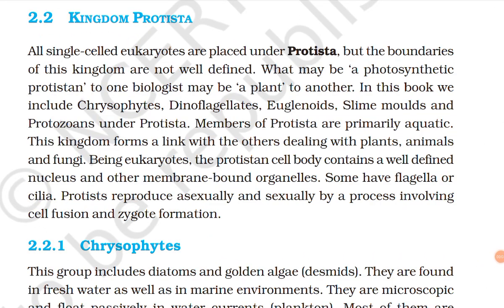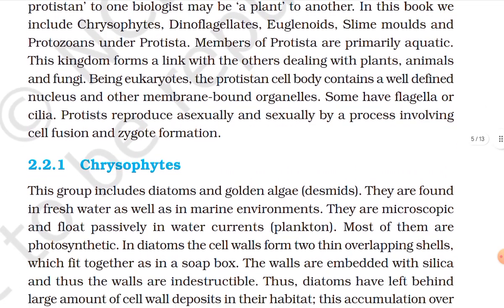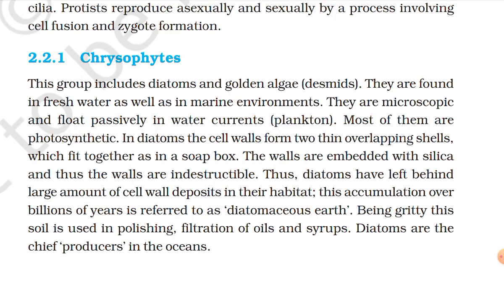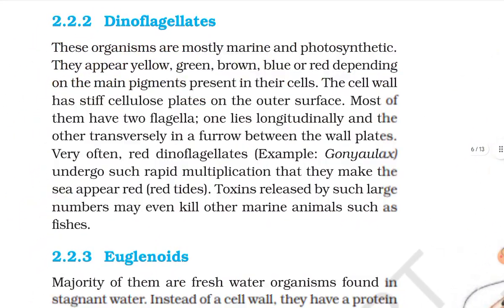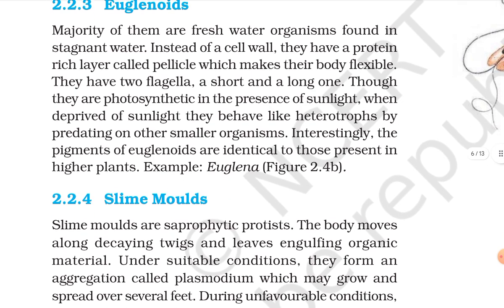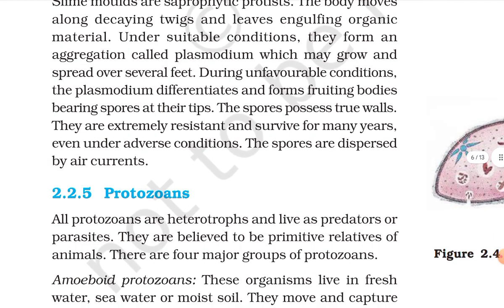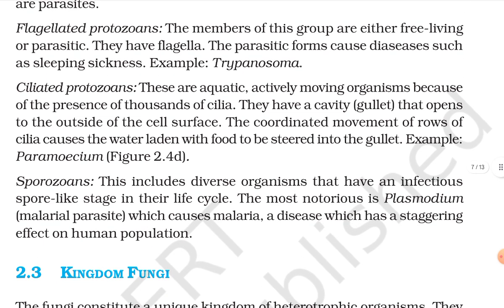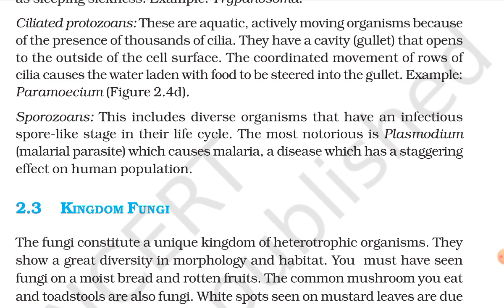Biological classification ( Protista) NCERT NEET audiobook 🎧 class 11 🎧🎧